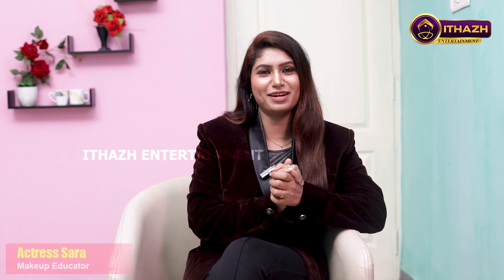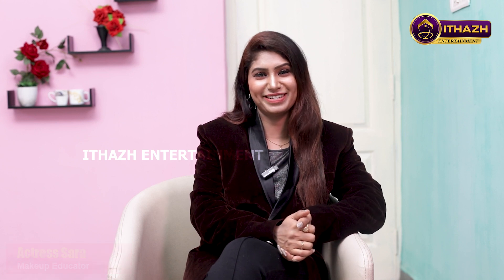Step by Step Makeup Tips for Kidz | Actress Sara